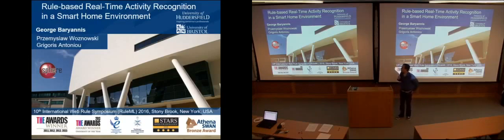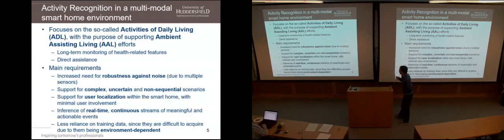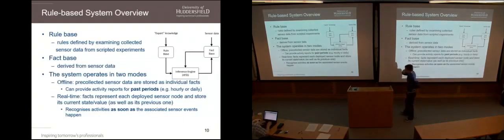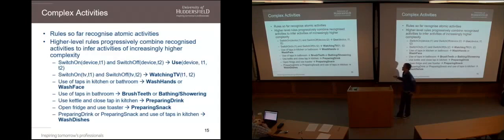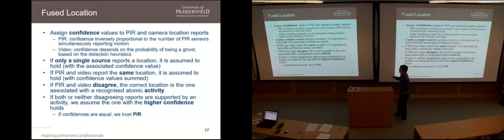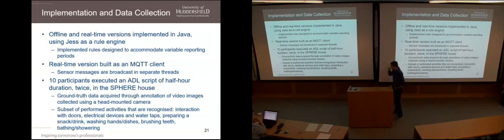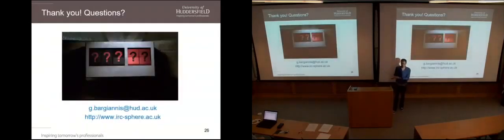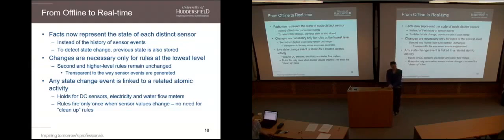George Baryannis. Rule-based Real-time ADL Recognition in a Smart Home Environment.